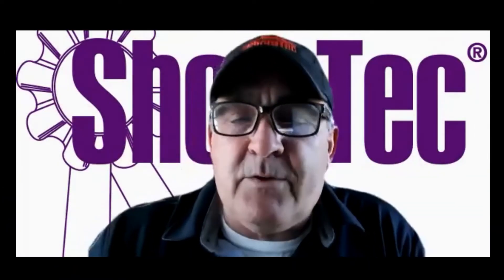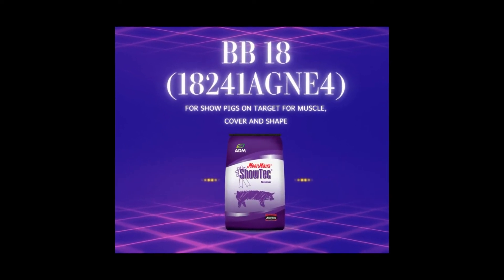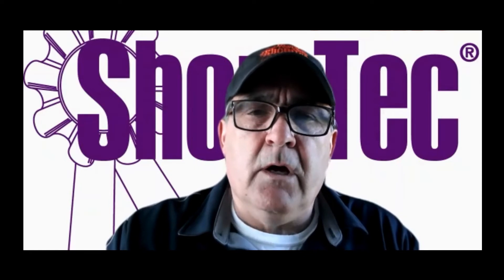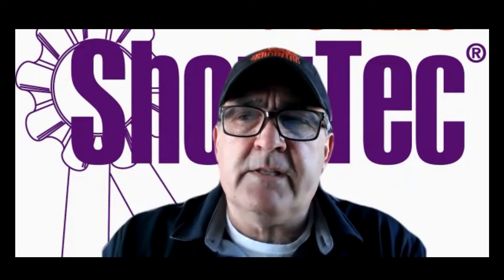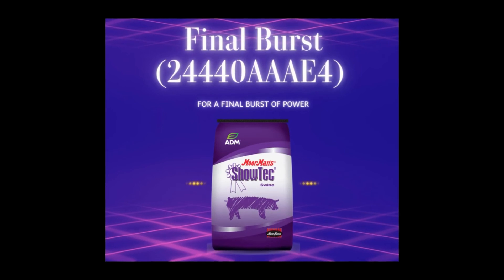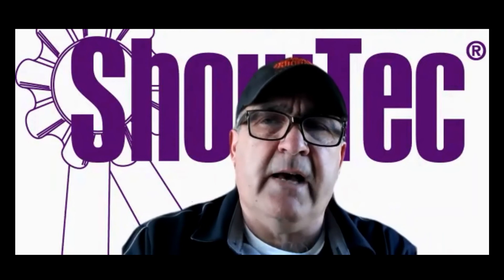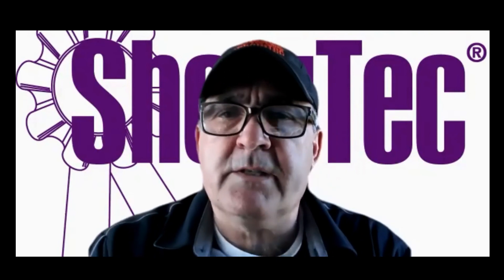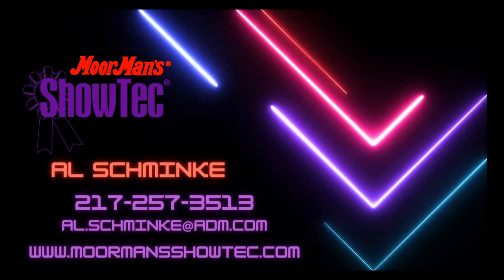ADM Animal Nutrition, a division of ADM_Show Pig Series_Fundamentals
Building World-Class Nutrition With You As a global leader in animal nutrition, ADM partners with you to provide high-quality, sustainable nutrition that meets all of your needs. With our experienced species specialists, a continuously growing product portfolio and access to global learnings, we work with you to advance nutritional performance and develop solutions to drive success today and tomorrow. Your Edge. Our Expertise.

Other ADM Global Brands:
Pancosma - Leader in developing, manufacturing and distributing a wide range of innovative feed additives, consisting of phytonutrient-based technologies, organic trace minerals, palatants, yeast and organic acids.

Wisium - Premix offering for millers, integrators and home mixers. This world-class team delivers tailor-made solutions combining high end products and added value services for any species, giving you the power to be one step ahead.